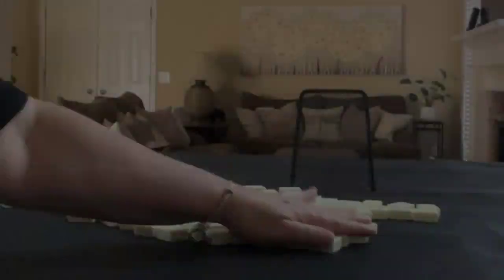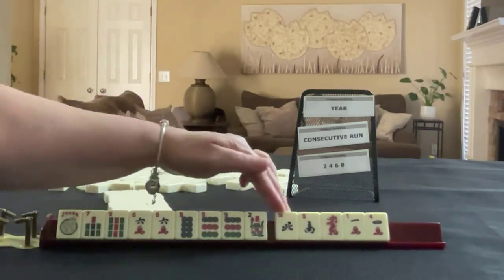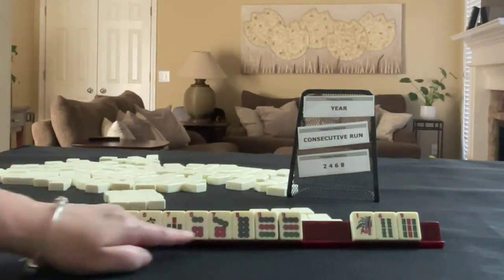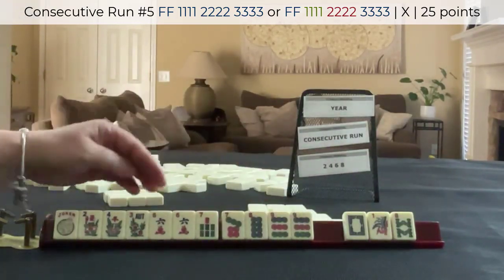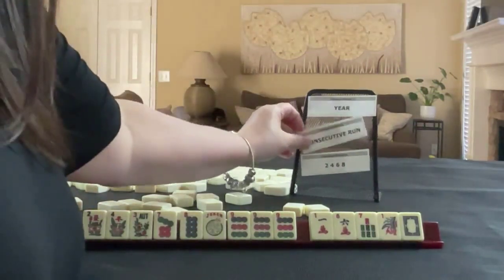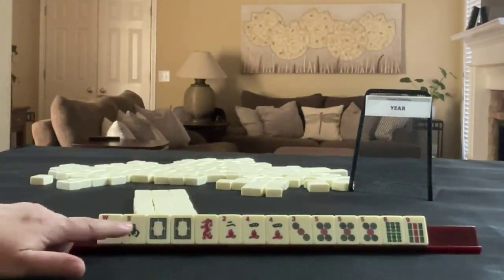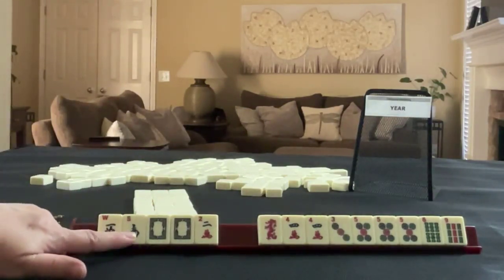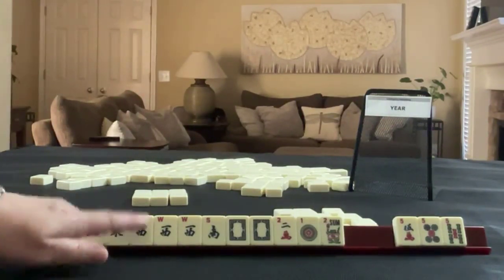National Mah Jongg League Charleston Force 20220328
Mahjong or Mah Jongg is the 4-player Chinese tile game. For American mah jongg, Charleston Modeling is not exactly like playing in a live game but it’s good practice with decision making as you learn how to play mah jongg! This exercise will give you experience forcing a hand for a special event and tournament. Remember, if you receive jokers in an incoming pass, you need to exchange it for a random tile on the table – passing jokers is against the NMJL rules.

Michele Frizzell
Instructor, Author, Speaker
6175 Hickory Flat Hwy Ste 110-335